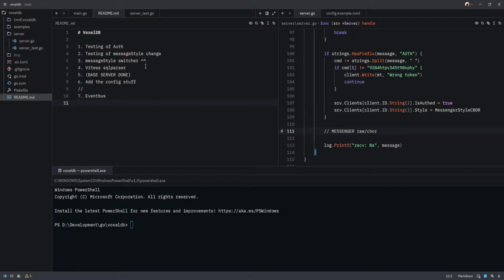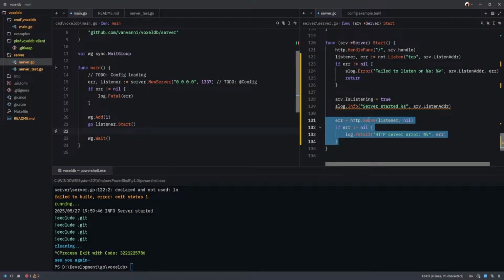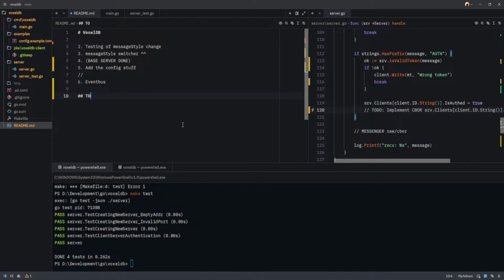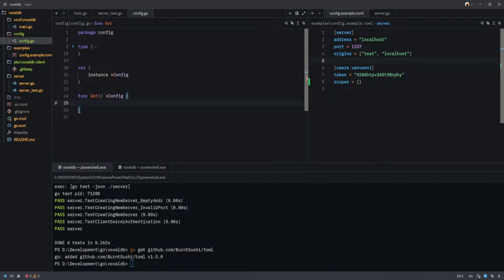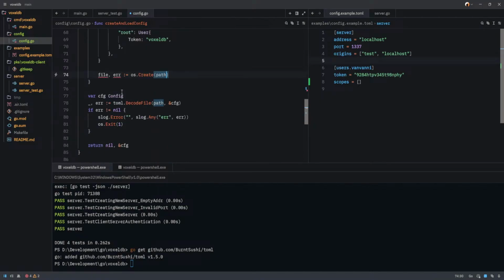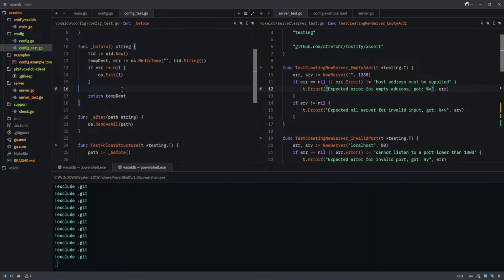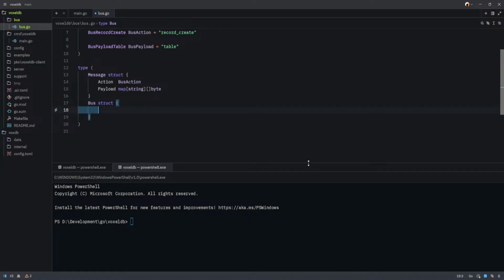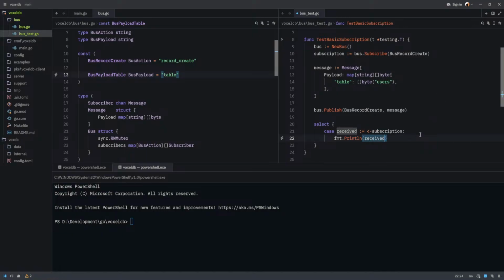🔴 LIVE — GoLang: Attempt to build a Database for fun #2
Welkom bij Vanni's Live Project Streams! In deze streams kun je live meekijken terwijl ik werk aan verschillende projecten.